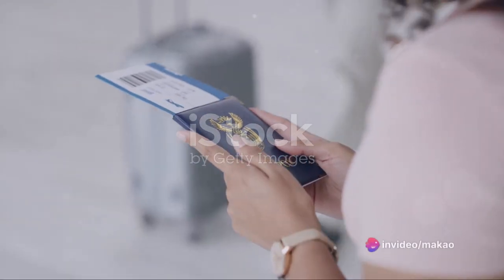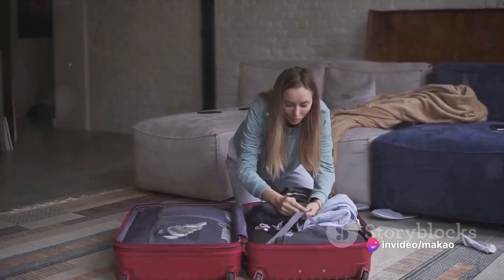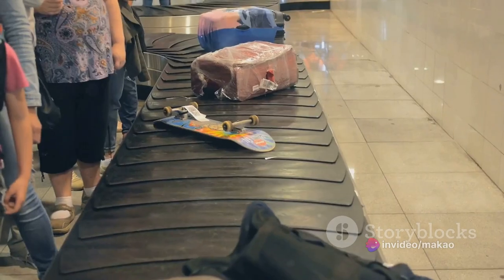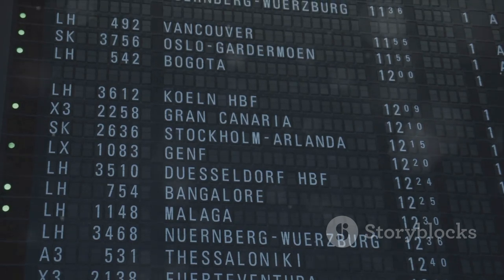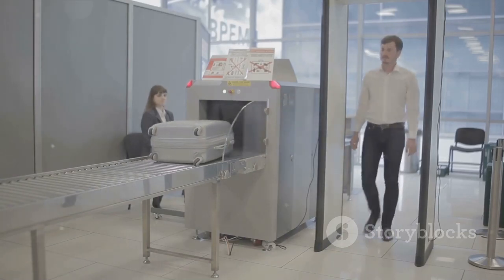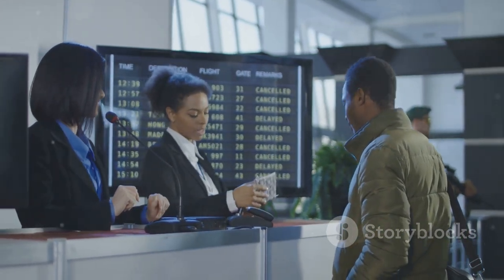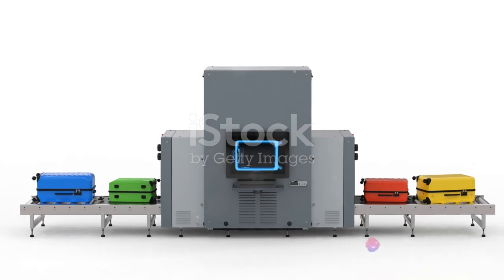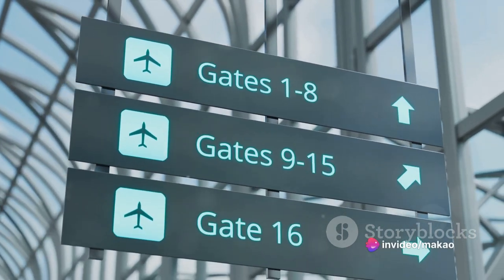First Time Flyer | EP 1 | Your Guide to International Travel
Are you a first-time flyer preparing for an international trip? In this video, we've got you covered from start to finish! Join us as we guide you through the entire process of international travel, from applying for your passport to boarding the plane. Whether you're feeling overwhelmed or just need some tips, this video is perfect for you.

OUTLINE:

00:00:00 Getting Started
00:00:53 Packing Your Bags
00:01:55 Leaving for the Airport
00:02:55 Airport Security and Check-in
00:04:56 Boarding the Plane
00:06:54 Recap